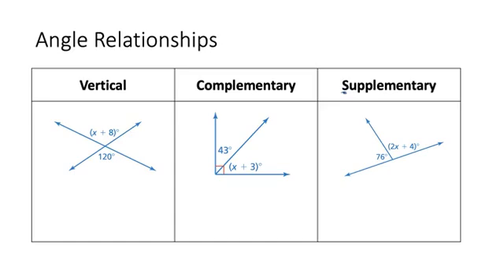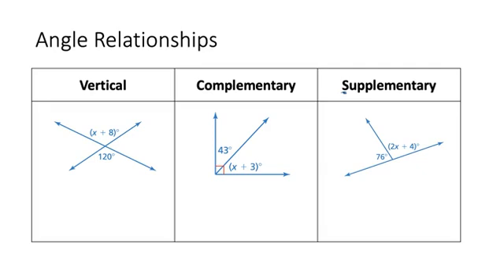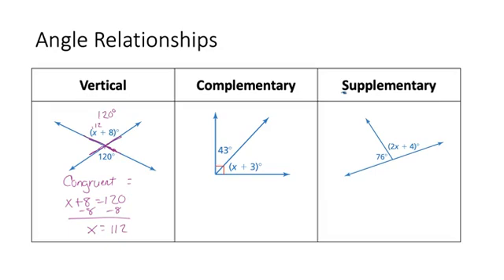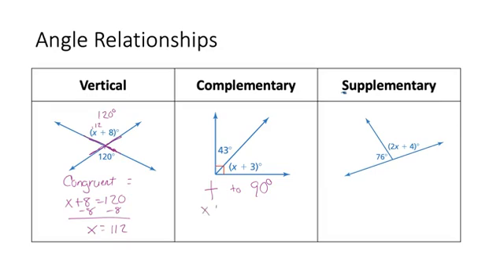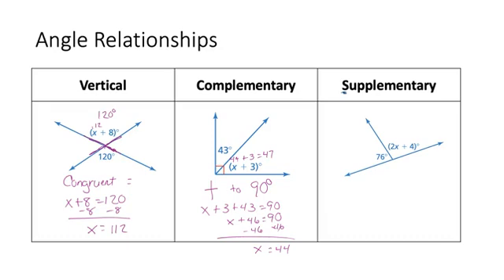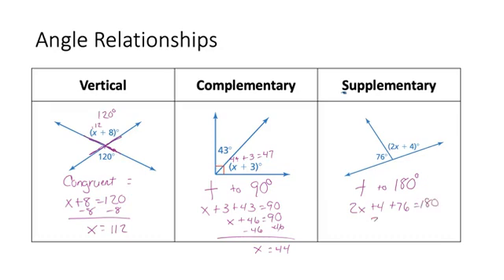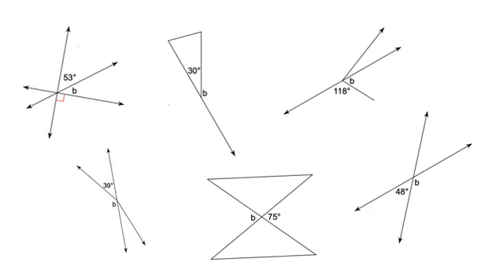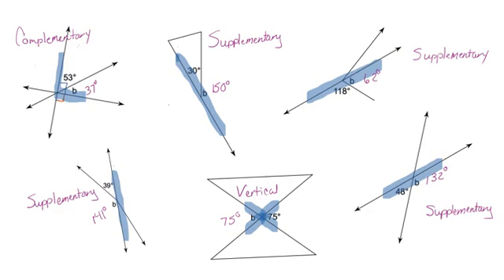Vertical, Complementary, Supplementary